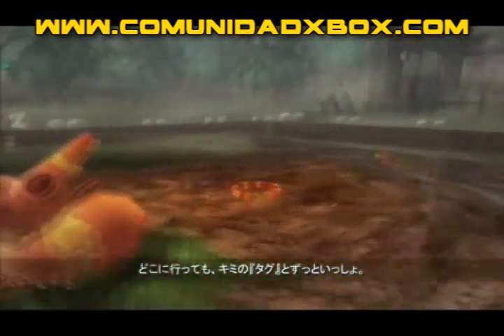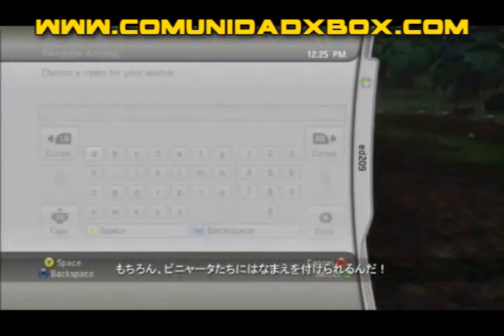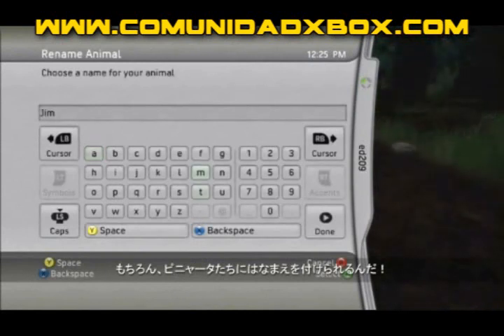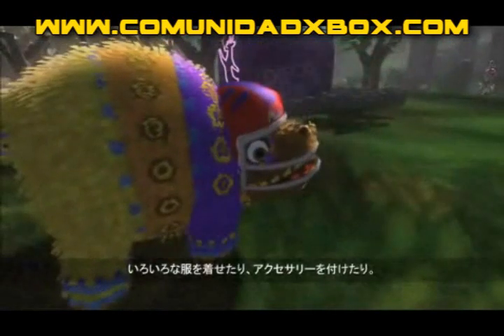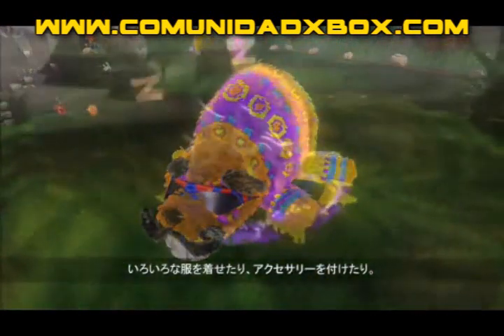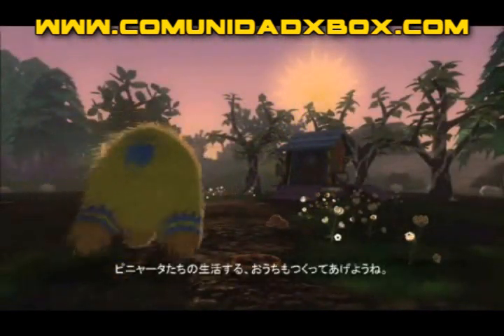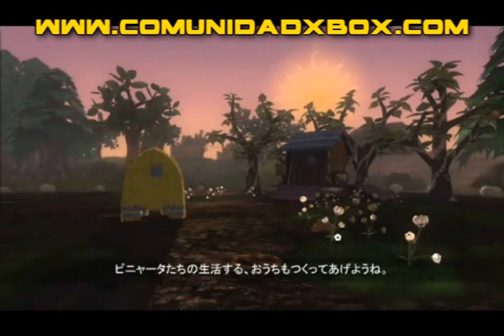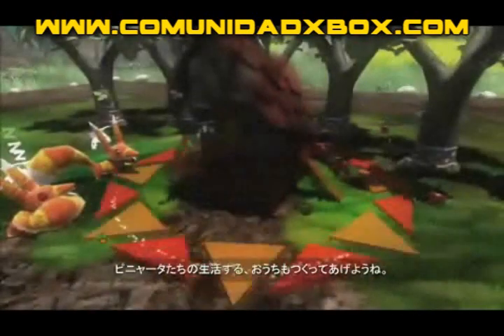Viva Piñata - Xbox 360 - TGS 2006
Viva Piñata para Xbox 360 en el Tokio Game Show 2006